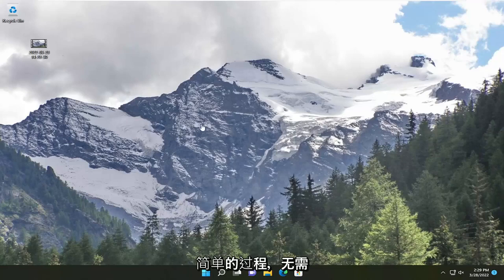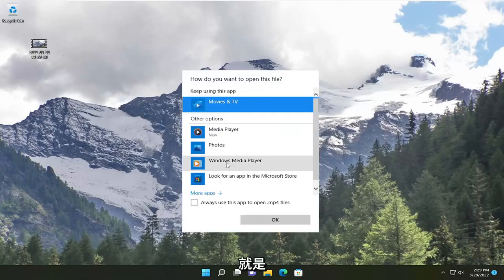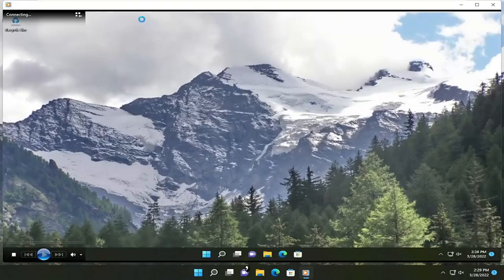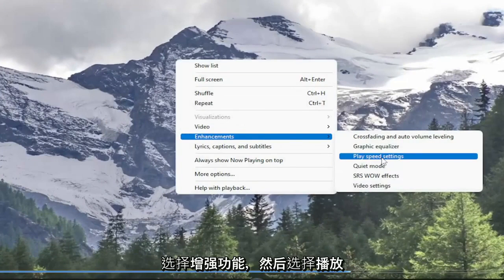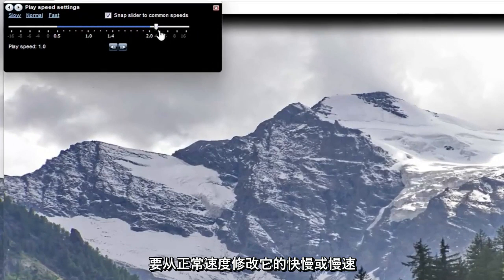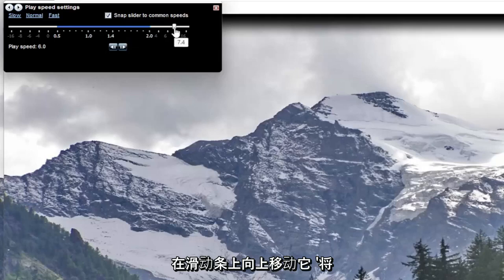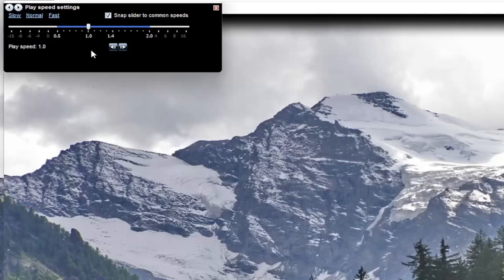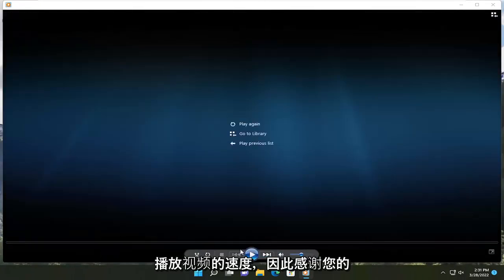如何更改Windows Media Player中的播放速度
如何在 Windows 10 和 Windows 11 中更改 Windows Media Player 上的视频播放速度。

在本教程中，我们将向您展示如何在 Windows Media Player 中更改视频播放速度。 Windows Media Player 带有一项专用功能，可让您调整视频的播放速度。如果您想以慢动作播放视频或加快视频播放速度，您可以在 Windows 10 的本机媒体播放器应用程序（即 WMP）中轻松完成。

本教程中解决的问题：
播放速度 windows 媒体播放器
windows media player如何改变播放速度
windows media player如何调整播放速度
如何提高 windows 媒体播放器的播放速度
Windows 媒体播放器中的播放速度

本教程适用于所有支持的硬件制造商（如戴尔、惠普、宏碁、华硕、东芝、联想、 Alienware、Razer、微星、华为、微软 Surface 和三星。